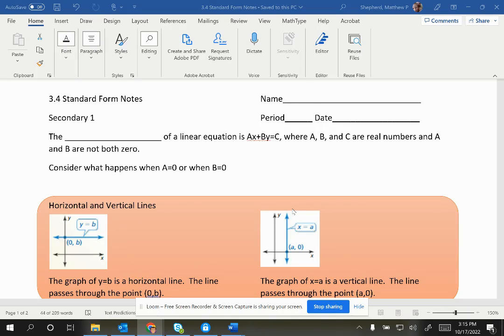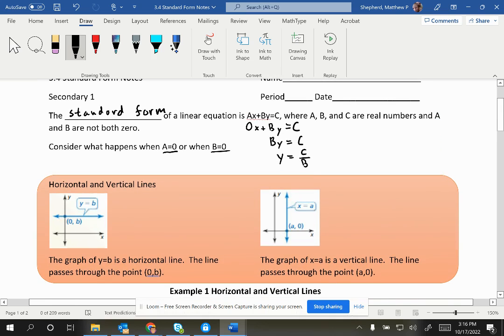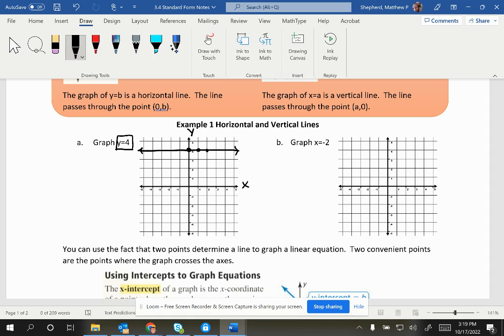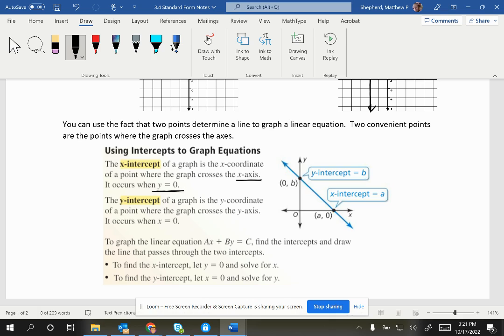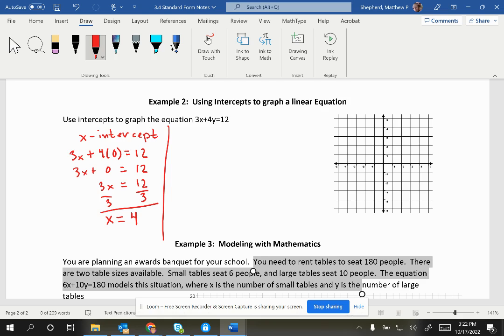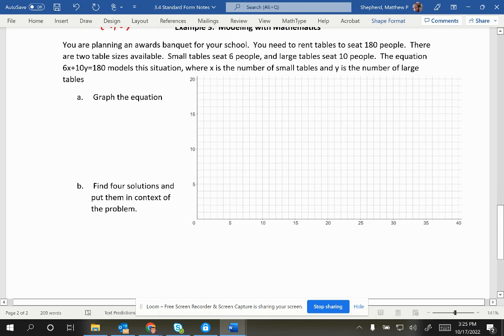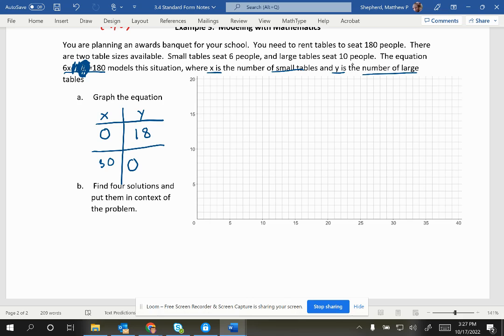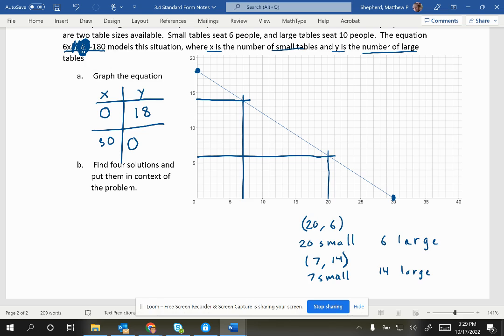3 4 Standard Form